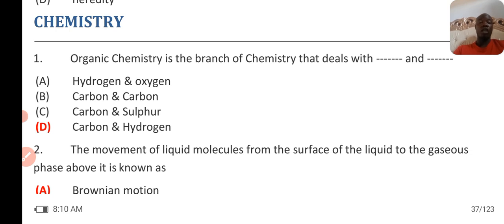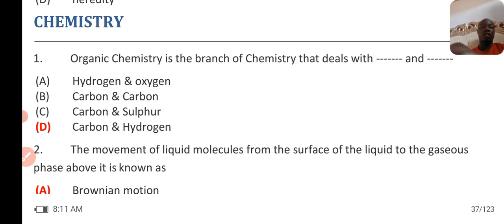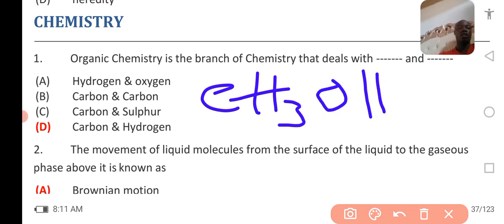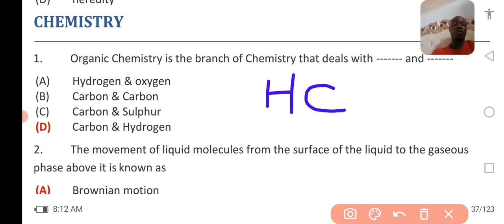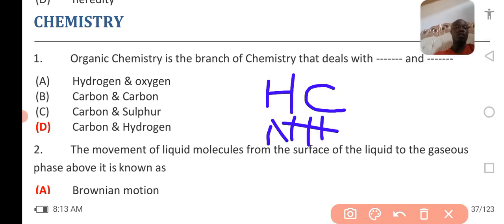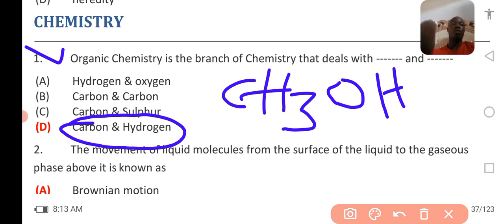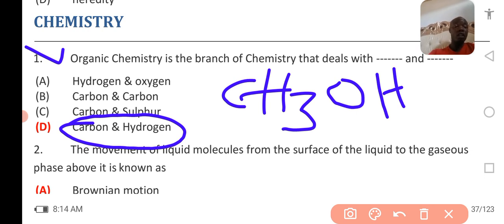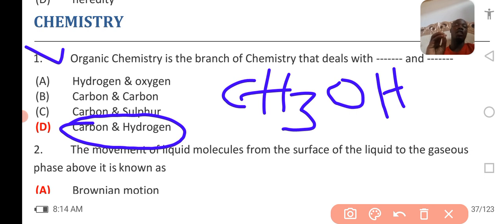Organic Chemistry Q and A